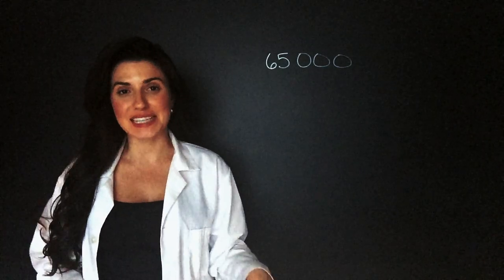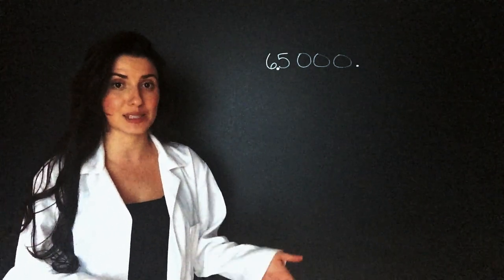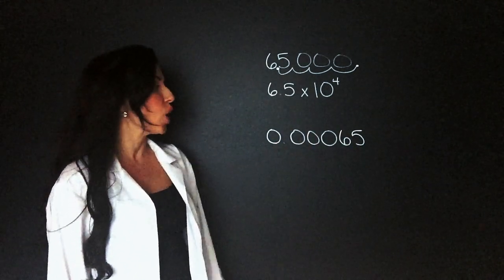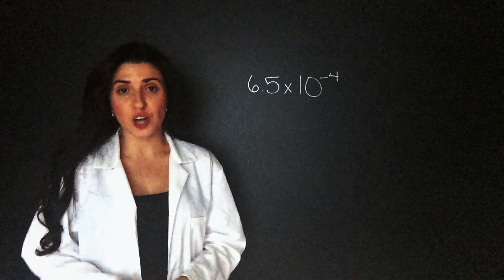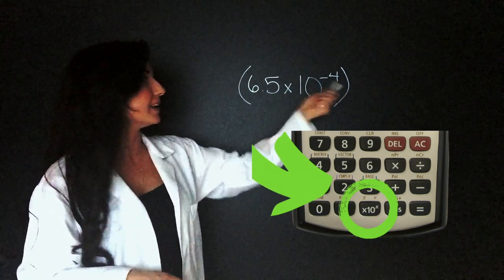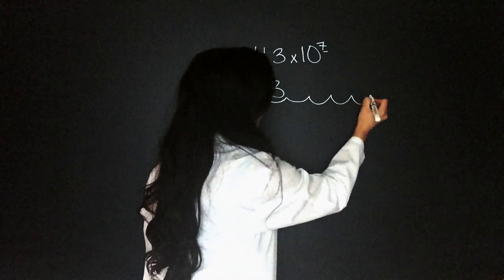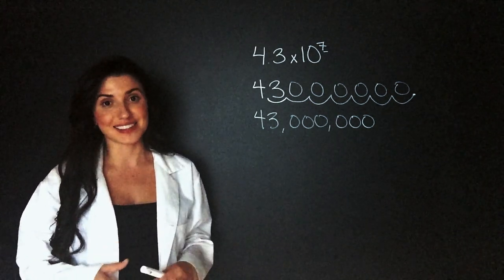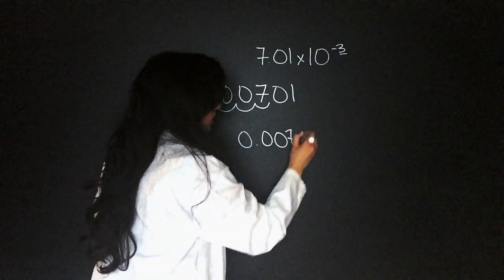How to Write in SCIENTIFIC NOTATION | Chemistry with Cat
Scientific Notation is probably the most USEFUL tool in mathematics and science, we literally can't do chemistry without it! There are billions of atoms in our world, and when we do chemistry problems, we don't want to have to type ALL THOSE ZEROS in our calculator! Here I'll teach you how to write in scientific notation AND how to type it into your calculator! We will be using it in almost every problem on my channel, so make sure you have a good handle on it -- for some practice, check out the exercises on my Instagram page!

Intro and Outro Music composed and recorded by my very talented brother: Andrew Valle